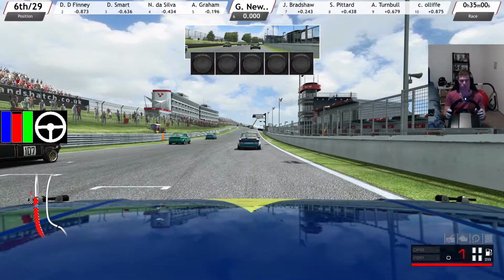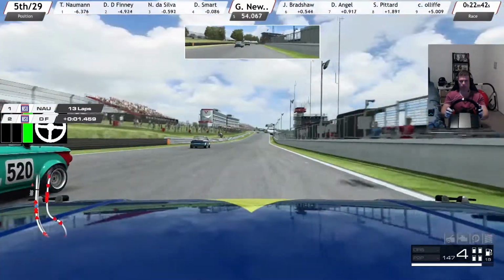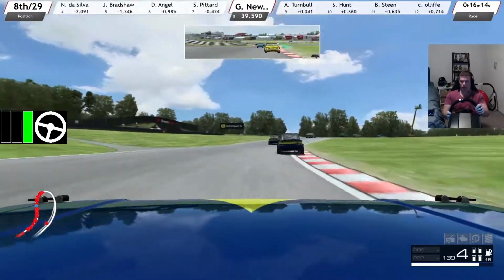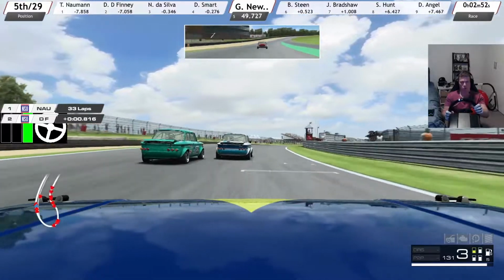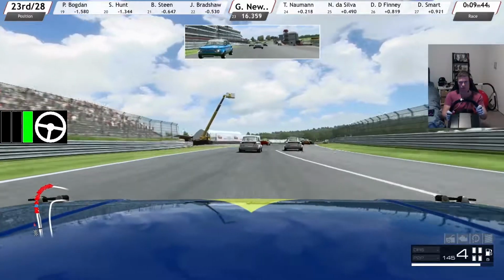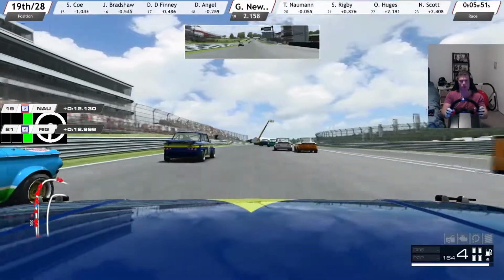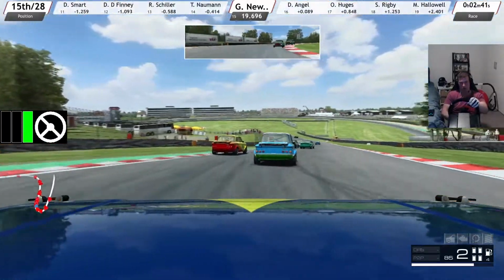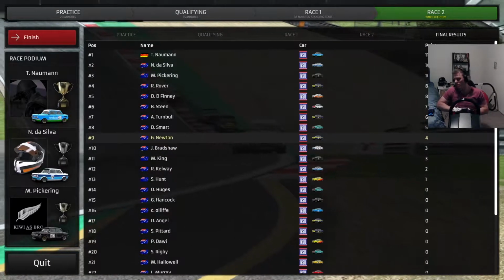Raceroom - Try the NSU, so much fun to race with!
It's time for some NSU TTS racing at Brands Hatch Indy.  Old, small cars around a short circuit is very underrated, it produces great racing!
Thanks again to AUSNZ Sim Racing for another amazing night of Tuesday Thunder racing!

Xbox gamertag: LSEM Newton
PSN ID: LSEM_Newton

Outro Music
Artist: Vibe Tracks
Title: You Like It